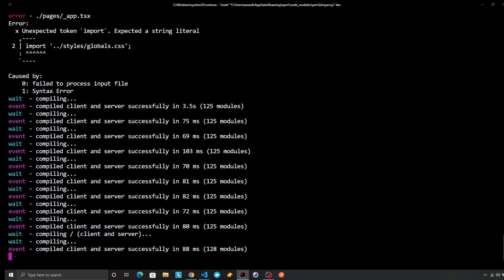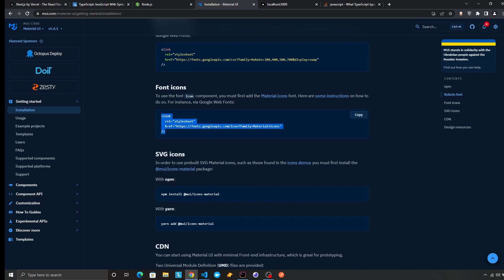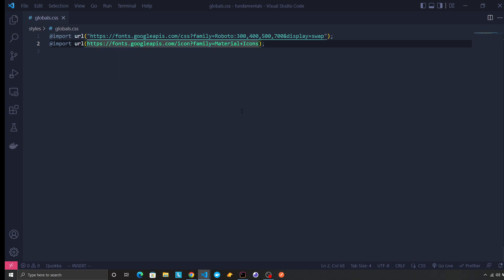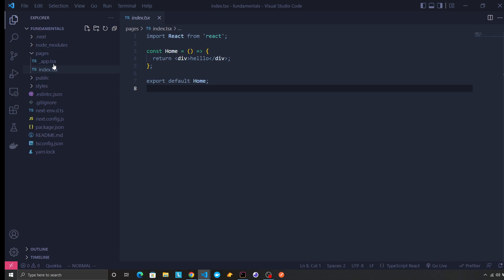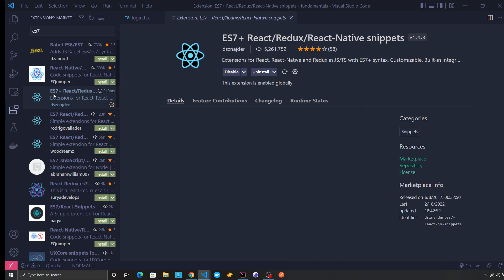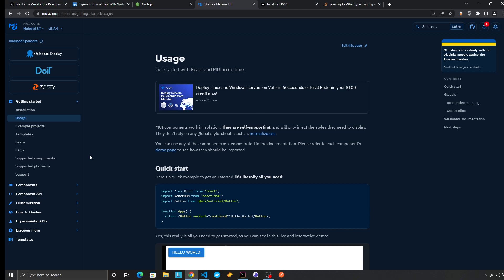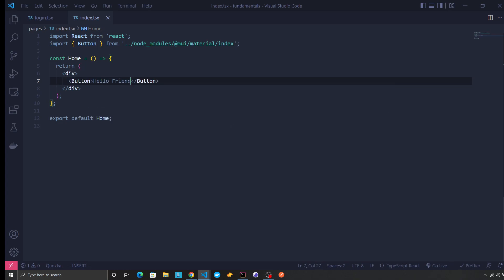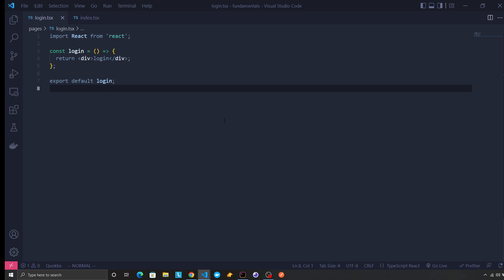3-Setting up Material UI in Next.js | React.js & TypeScript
Setting up material-ui, font and material-icons.